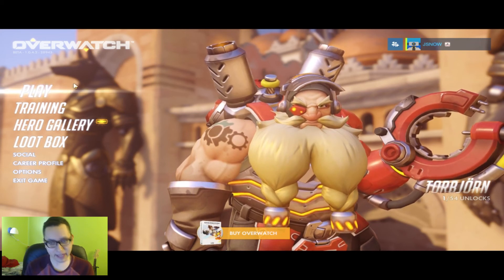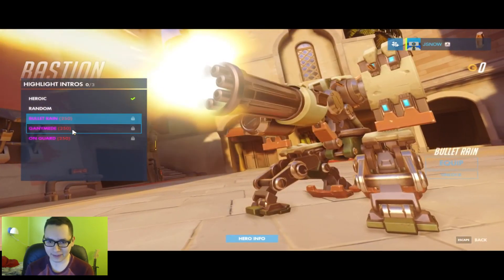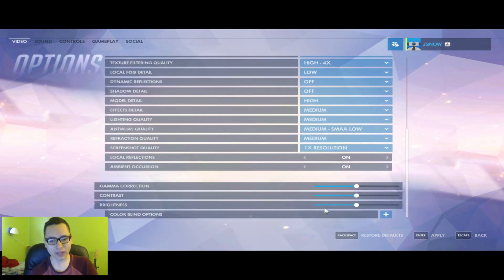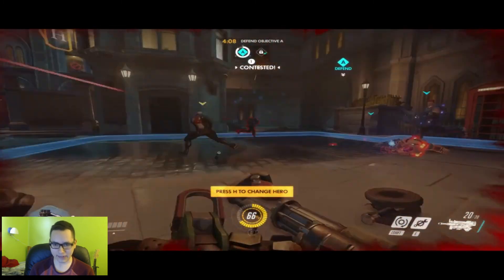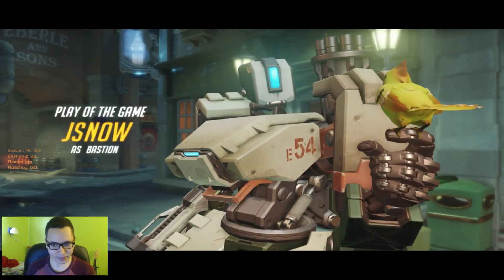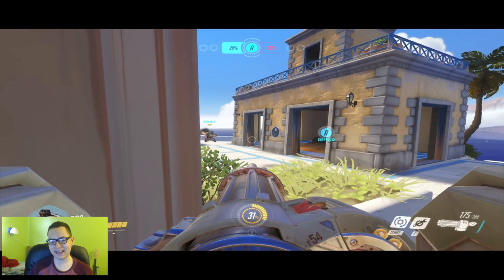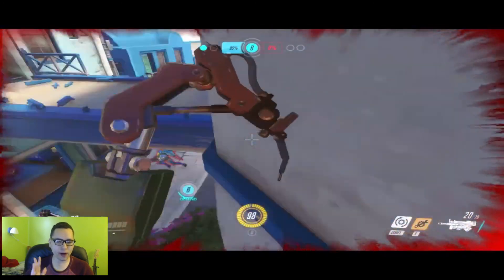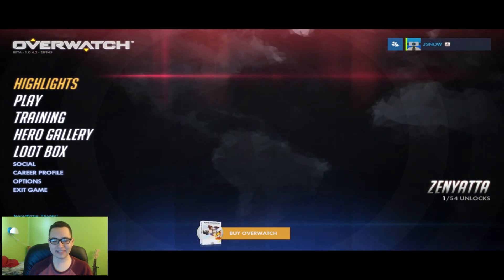Blizzard''s Overwatch Game Review (Open beta - Release)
A review of blizzards upcoming game overwatch. Which is a fps moba from the creators of heroes of the storm and the famous hearthstone and world of warcraft. This game is very similar to team fortress 2. This review will go over the games basics and judge on a few factors including, graphics, map design, gameplay and many more! So find out is it worth it to buy overwatch? Also the kings row map gives me bioshock nostalgia!

Initial release date: May 24, 2016
Developer: Blizzard Entertainment
Genre: First-person shooter
Mode: Multiplayer video game
Platforms: PlayStation 4, Xbox One, Microsoft Windows
Designers: Jeremy Craig, Scott Mercer, Michael Elliott

Looking for cheaper games? I also get a percentage of the purchase to help with channel expenses. **NEW DISCORD LINK NOVEMBER 2020**